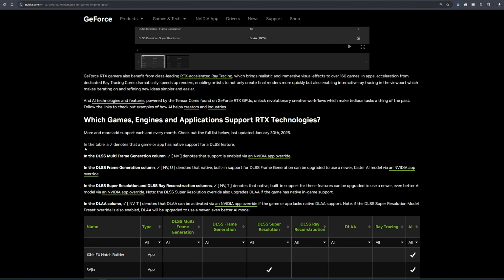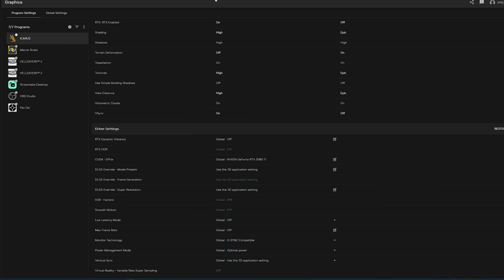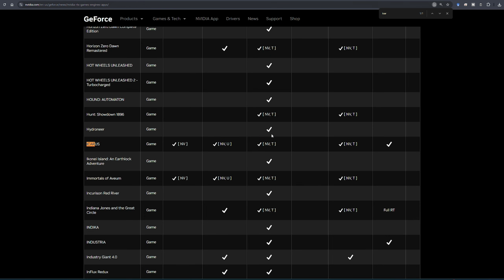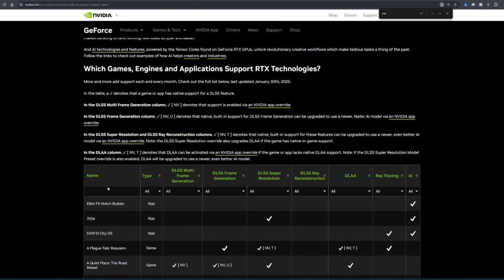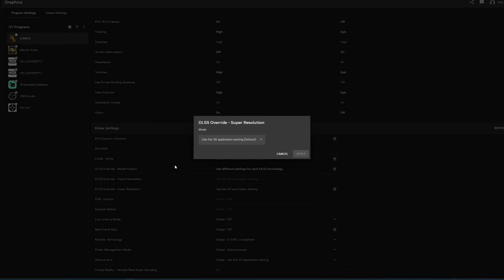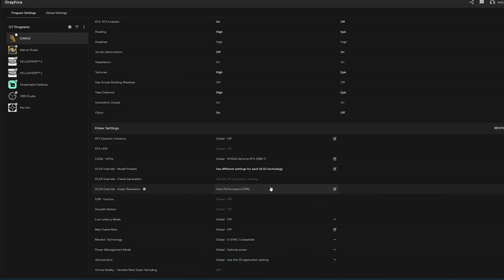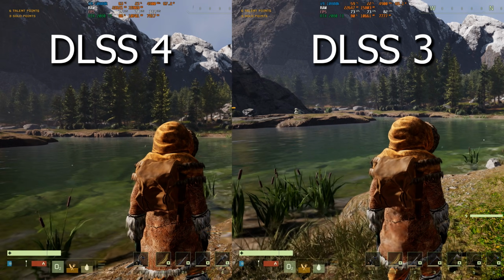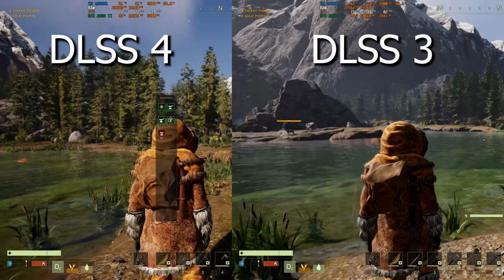Enabling DLSS 4 on RTX 2080 Ti: NVIDIA App Override & DLSS 3 vs DLSS 4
In this video, we show you how to enable DLSS 4 on the RTX 2080 Ti using the new NVIDIA App and its override feature with the DLSS 4 update. I know, the new override feature is confusing I hope to clear this up a bit in this video while using an older RTX 2080 ti card. there are reason why you see unsupported for games with just a check mark, its not unsupported in the game, just the override.

Here I will enable DLSS 4 on 20 series GPUs via the nvida app. Please watch as we enable and compare DLSS 3 vs. DLSS 4 to see the differences in performance, image quality, without frame generation on the RTX 2080 TI. Can an older RTX GPU ss like the 20 series handle DLSS 4? Let’s find out!

0:00 Intro
1:53 How to enable DLSS 4 on Nvidia app override
3:06 DLSS 4 Unsupported fix or not needed a fix?
4:09 DLSS 4 vs DLSS 3 graphics comparison.
7:30 Outro

Headphones:
Razer Nari Ultimate Wireless 7.1 Surround Sound Gaming Headset: THX Audio & Haptic Feedback - Auto-Adjust Headband - Chroma RGB - Retractable Mic - For PC, PS4, PS5 - Black

Keyboard:
Razer BlackWidow V3 Mechanical Gaming Keyboard: Yellow Mechanical Switches - Linear & Silent - Chroma RGB Lighting - Compact Form Factor - Programmable Macro Functionality, Classic Black

Current gaming mouse:
Logitech G502 HERO High Performance Wired Gaming Mouse, HERO 25K Sensor, 25,600 DPI, RGB, Adjustable Weights, 11 Programmable Buttons, On-Board Memory, PC / Mac

Normal gaming mouse:
Razer Naga Trinity Gaming Mouse: 16,000 DPI Optical Sensor - Chroma RGB Lighting - Interchangeable Side Plate w/ 2, 7, 12 Button Configurations - Mechanical Switches

Primary Monitor:
SAMSUNG Odyssey G7 Series 32-Inch WQHD (2560x1440) Gaming Monitor, 240Hz, Curved, 1ms, HDMI, G-Sync, FreeSync Premium Pro (LC32G75TQSNXZA)
Gaming laptops:
CUK GF75 Thin by MSI 17 Inch Gaming Laptop (Intel Core i7-10750H, 64GB RAM, 1TB NVMe SSD + 2TB HDD, NVIDIA GeForce RTX 3060 6GB, 17.3" FHD 144Hz IPS, Windows 10 Home)

2021 Newest HP OMEN 15 Gaming Laptop, 15.6" FHD 144Hz IPS Display, Intel Core i5-10300H, NVIDIA GeForce RTX 3060, 16 GB DDR4 RAM, 1 TB PCIe NVMe SSD.

Intel setup:

Graphics Card:
Gigabyte AORUS GeForce RTX 2080 Ti Xtreme 11G

CPU:
Intel Core i9-10900K Desktop Processor 10 Cores up to 5.3 GHz Unlocked  LGA1200 (Intel 400 Series Chipset) 125W

Motherboard:
MSI MAG Z490 Tomahawk Gaming Motherboard (ATX, 10th Gen Intel Core, LGA 1200 Socket, DDR4, CF, Dual M.2 Slots, USB 3.2 Gen 2, Type-C, 2.5G LAN, DP/HDMI, Mystic Light RGB)

OLD INTEL Motherboard:
GIGABYTE Z390 AORUS PRO WiFi (Intel LGA1151/Z390/ATX/2xM.2 Thermal Guard/Onboard AC Wi-Fi/RGB Fusion/Motherboard)

RAM ( Same type in both PCs):
G.Skill Trident Z RGB 32GB 4 x 8GB DDR4-3200 PC4-25600 CL16

Primary Hard Drive (Intel PC):
Samsung 970 EVO plus 500GB - NVMe PCIe M.2 2280 SSD (MZ-V7E500BW)

AMD Setup:

Graphics Card 2: Nvidia GeForce RTX 2080 Founders Edition

Secondary Hard Drive (AMD PC):
Seagate 2TB FireCuda Gaming SSHD (Solid State Hybrid Drive)